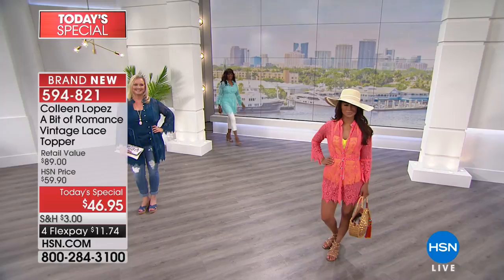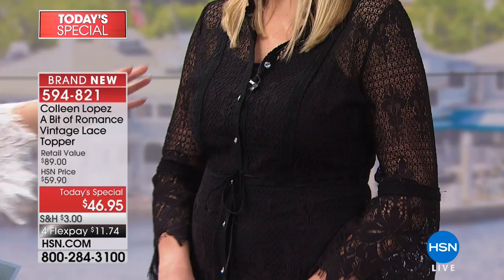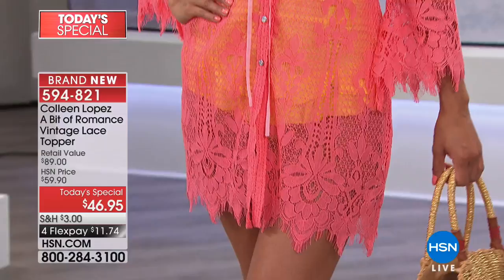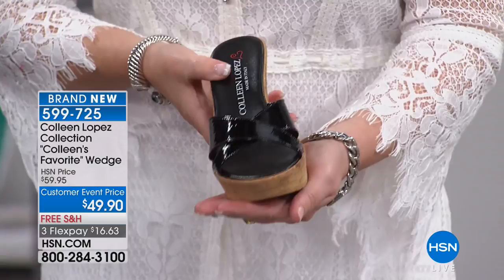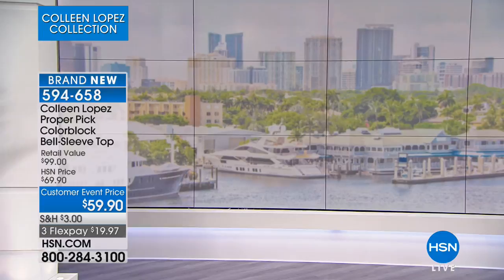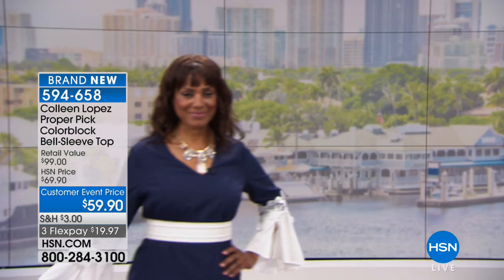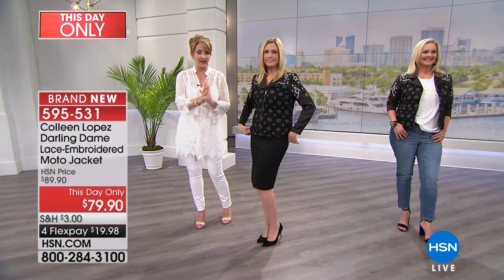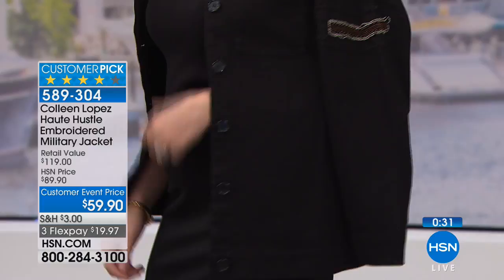HSN | Colleen Lopez Collection 04.26.2018 - 03 PM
An effortlessly elegant and sophisticated fashion and jewelry collection from host, Colleen Lopez. Her favorite things can now become yours. Beautifully designed and well made styles of separates, jackets, and dresses that will flatter any body shape